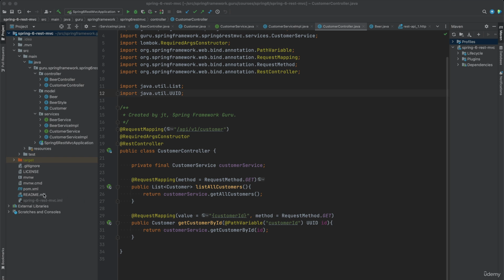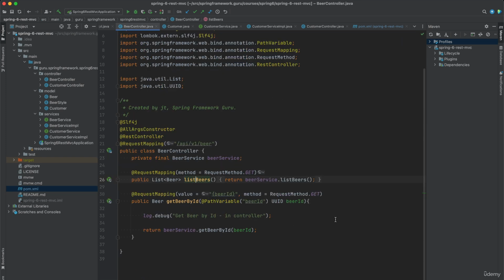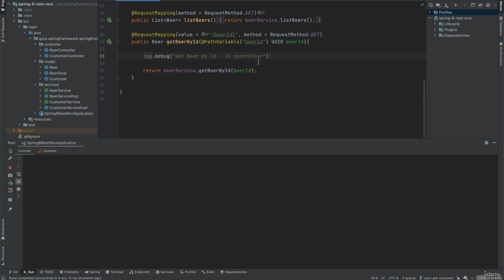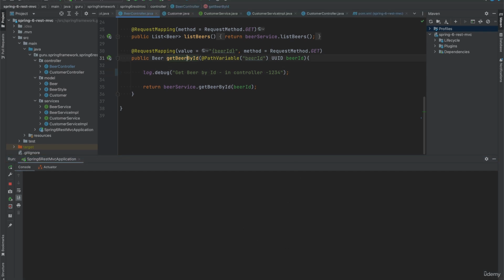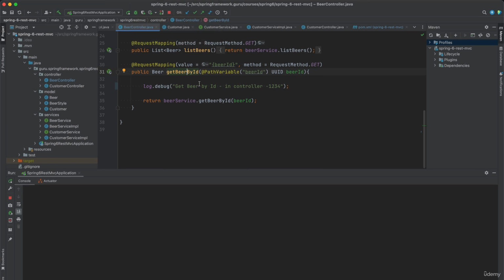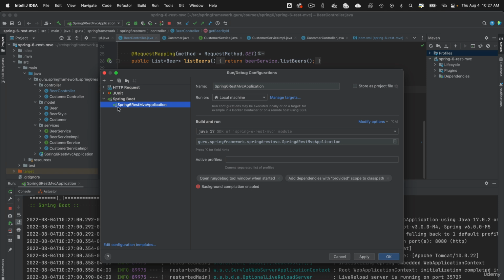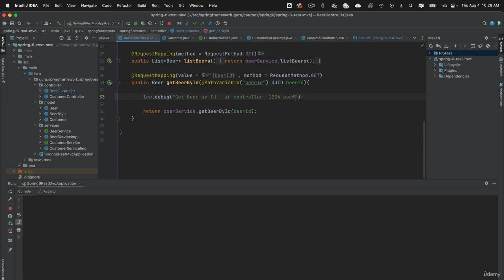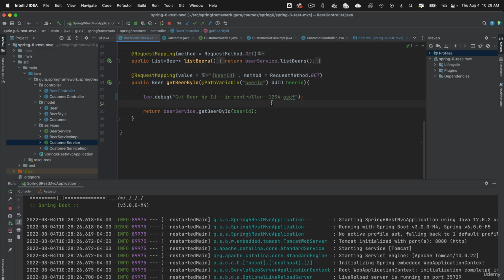62 - Spring Boot Development Tools